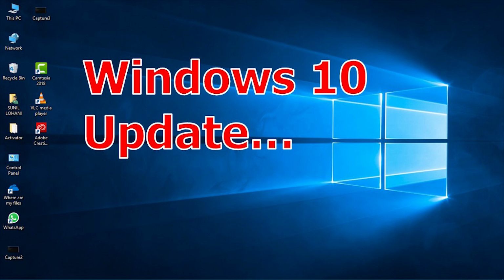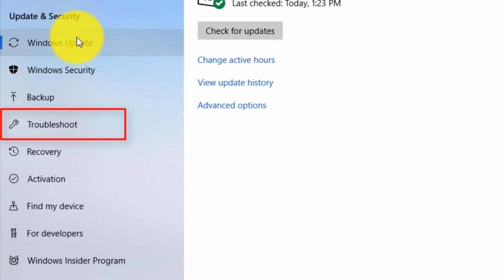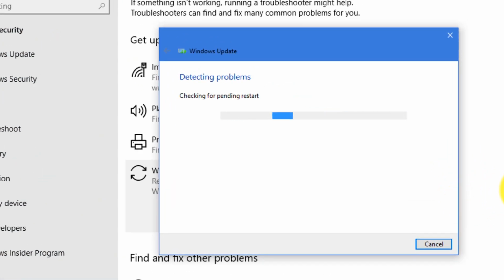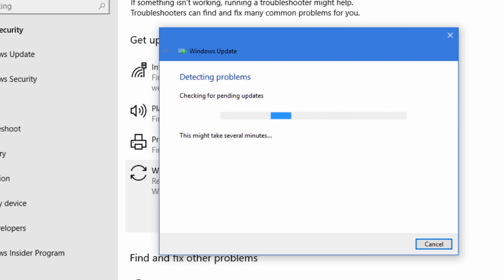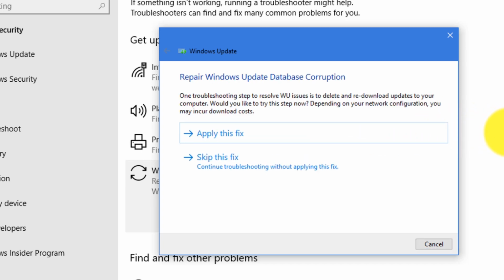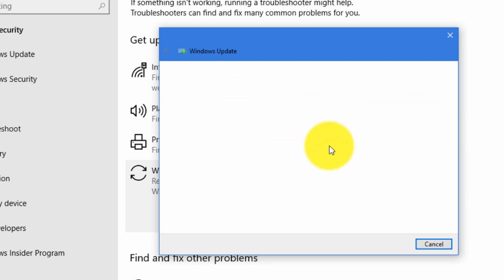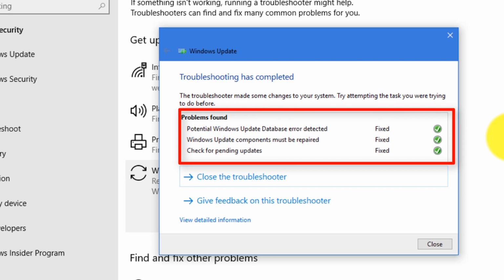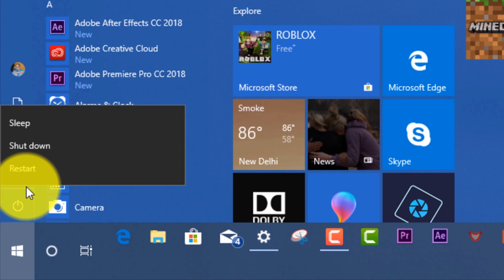Your device is missing important security and quality fixes | windo10 update Errors 0x80072EE2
How to Fix Windows 10 Update Issues | Windows Update Troubleshooter I Technical Tips
Error Code 0xc00000f, windows 10 error code 0xc004f074,
Repair Windows